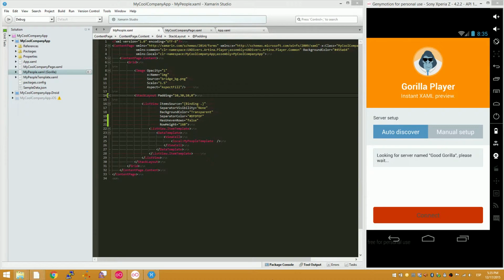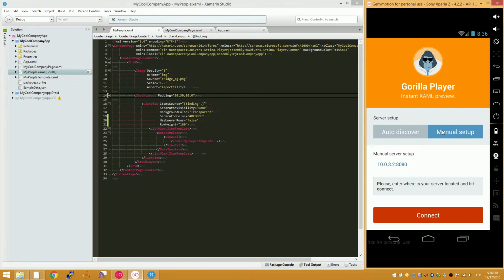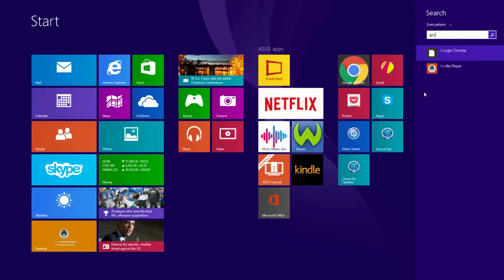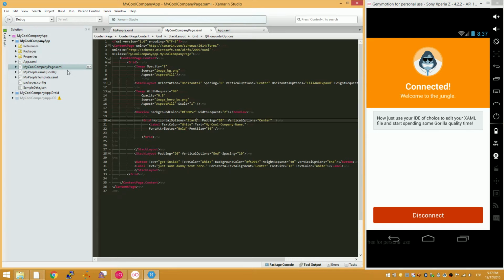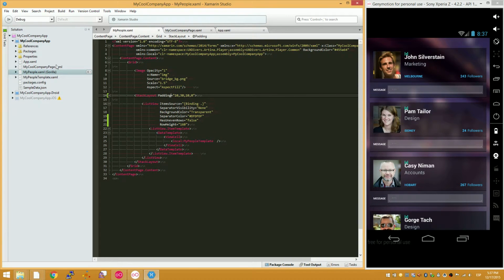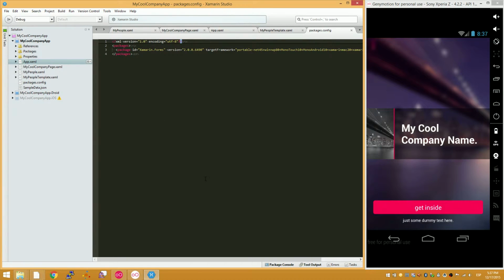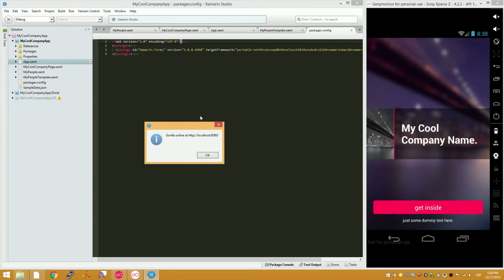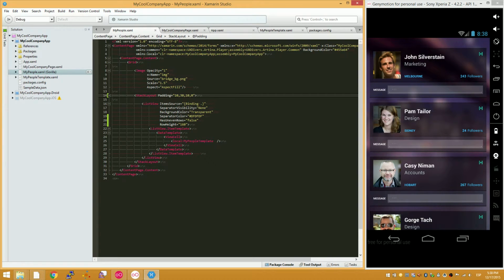Troubleshooting connection issues on Gorilla Player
Learn how to overcome common connection issues when previewing XAML with Gorilla Player and Xamarin Studio addin.